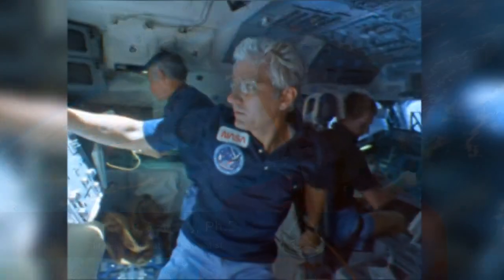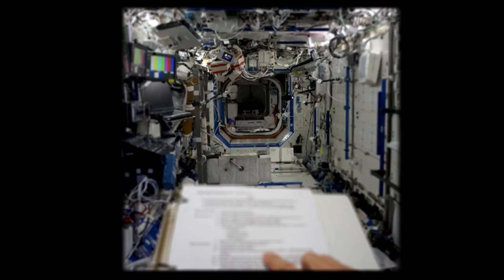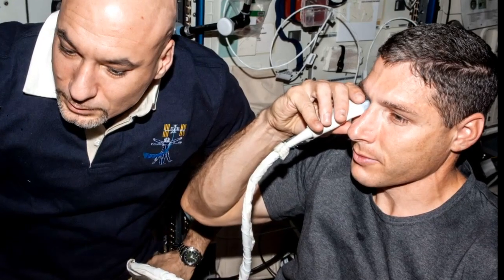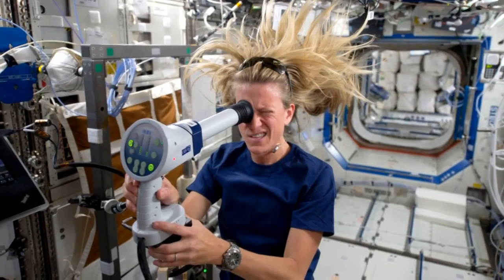Human Eyes in Orbit Swell & Change Shape: Space-Sightedness | Video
NASA studies of microgravity effects on vision have found that tissue at the back of the eyes swells and distorts in shape. This causes both nearsightedness and farsightedness for astronauts.